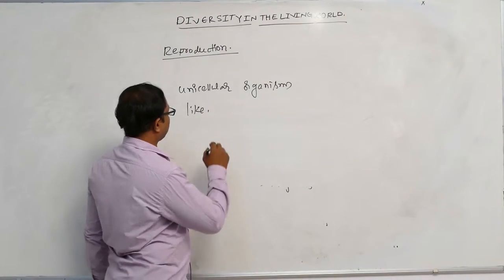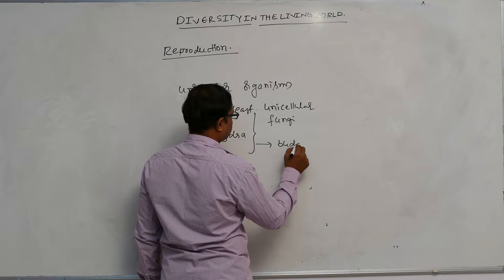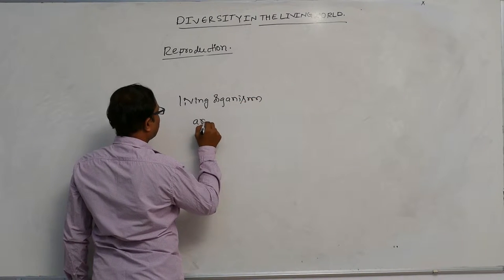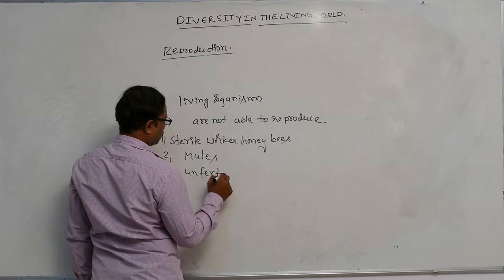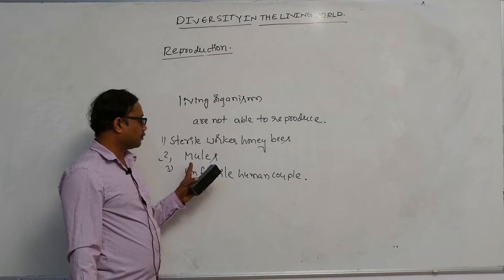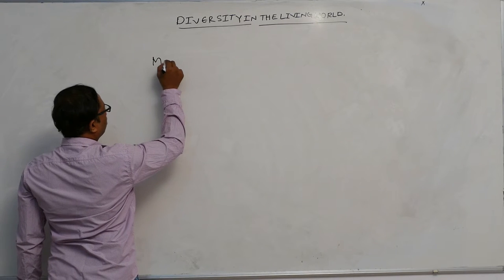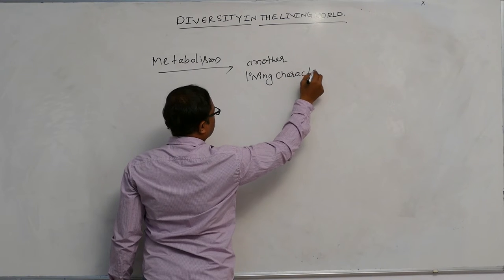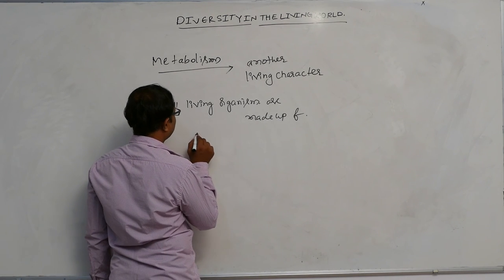Biodiversity and Taxonomy || Reproduction in Unicellular organisms 2 || Disk Telangana